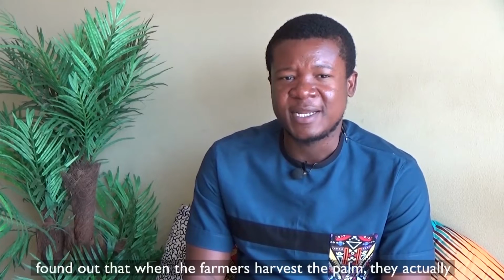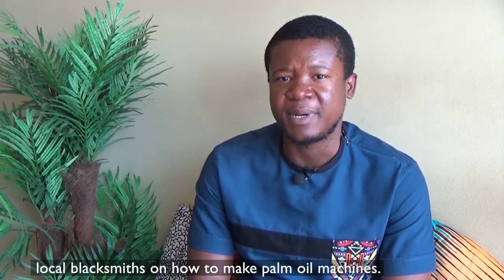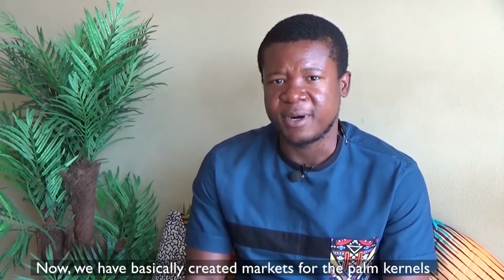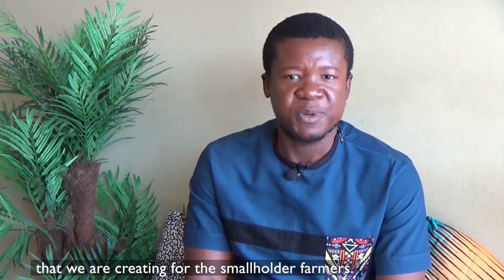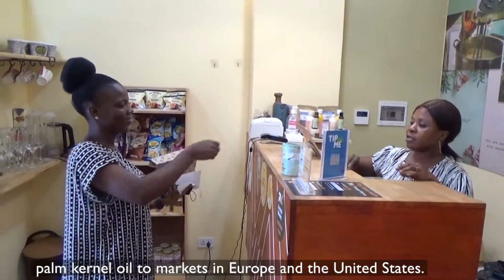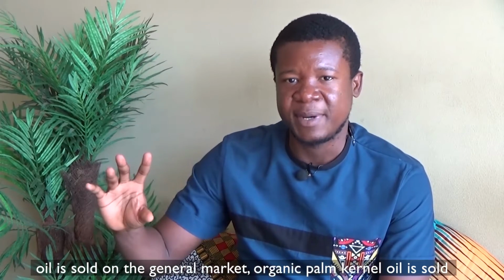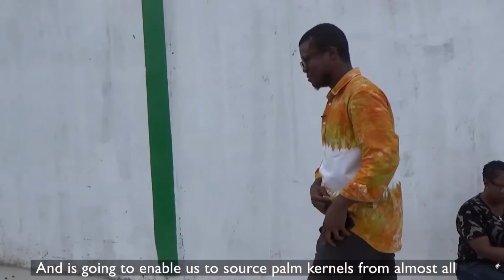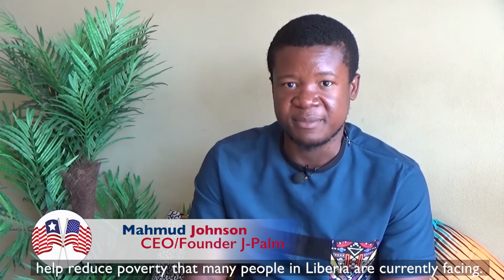Mahmud Johnson's J-Palm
An entrepreneurial Liberian, Mahmud Johnson, manufactures certified organic skin care products out of palm kernel waste.